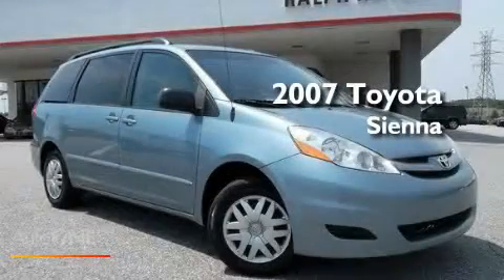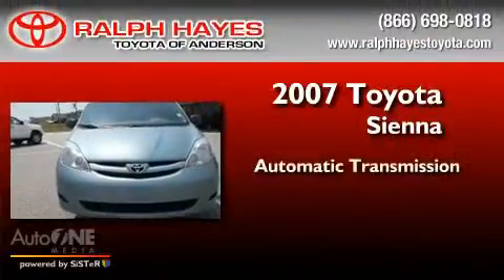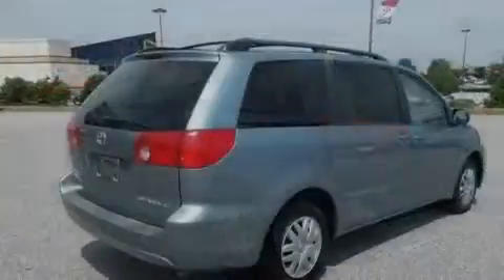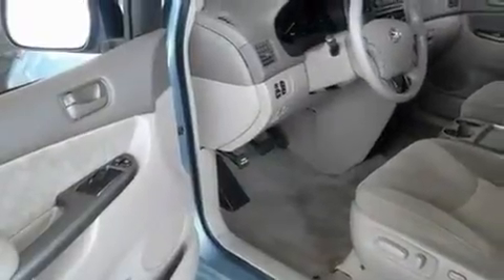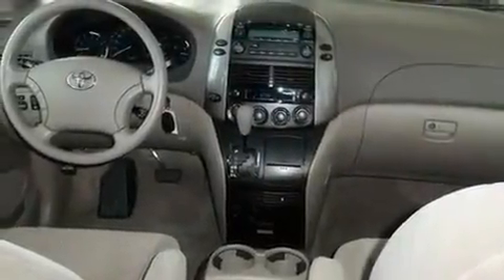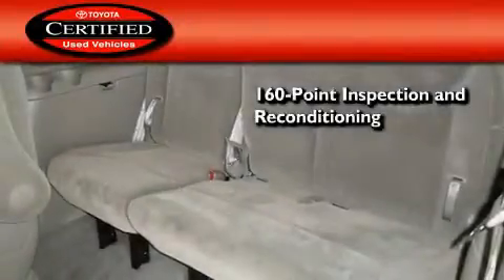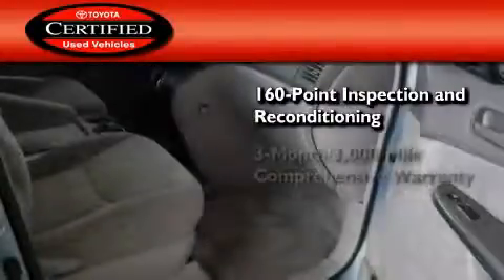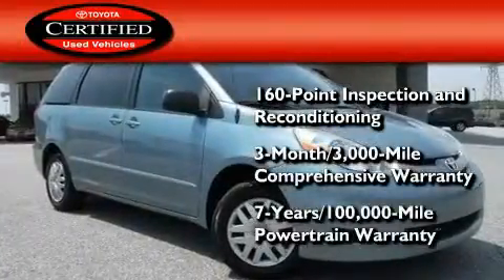Certified 2007 Toyota Sienna Anderson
Year : 2007

 Make : Toyota

 Model : Sienna

 Engine : 3.5L 6 cyl.

 Trans . : Automatic

 Exterior : Blue Mirage Metallic

 Miles : 82,930

 Interior : Taupe

 Stock : 2253A

 3525 Clemson Blvd

 Preowned 2007 Toyota Sienna Anderson SC